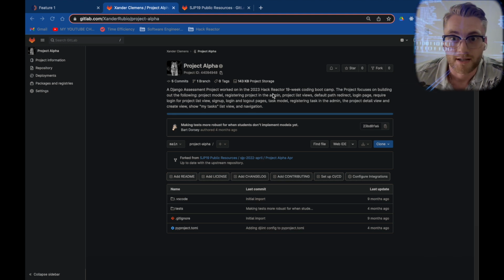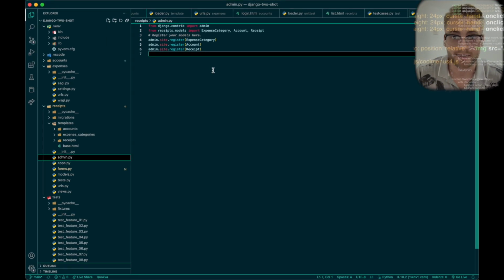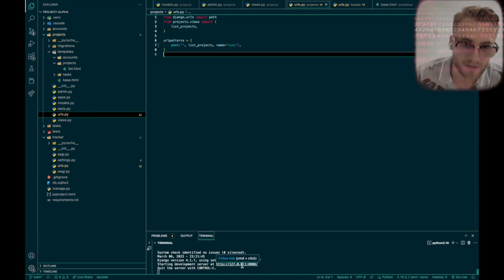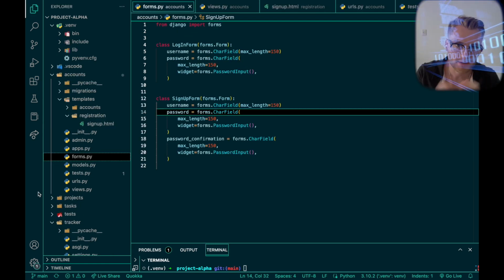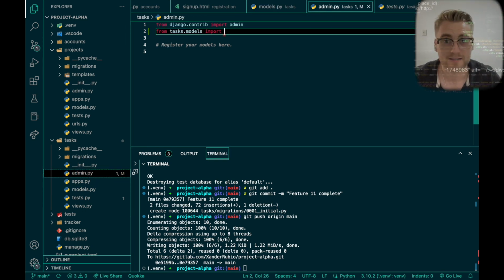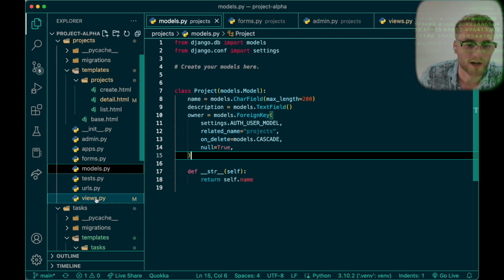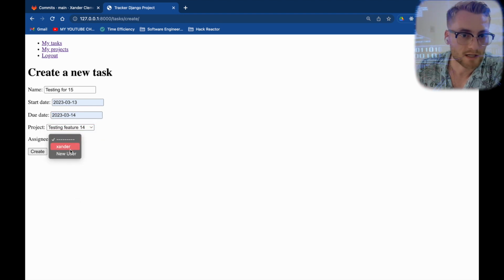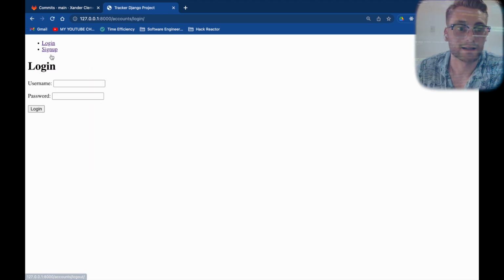Project Alpha Screencast - Backend Django web framework development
The following is my video/screencast documentation of my Django Web Framework backend buildout for Project Alpha while in the Hack Reactor Coding Bootcamp week 5. Below is the link for my GitLab account and my repository for this project. My Gitblab repository for Project Alpha

Read more on my blog from week 5 of the Hack Reactor program ▶️

🕘Timestamps:
0:00 Intro of Project Alpha
1:08 Step 1 - Installing my dependencies
1:55 Step 2 - Setting up my Django Project and Apps
2:41 Step 3 - Creating my first model
4:27 Step 4 - Registering in the admin file
4:58 Step 5 - Creating my first list view
7:26 Step 6 - Creating a redirect to my localhost named "home"
8:32 Step 7 - Creating a login page
10:34 Step 8 - Adding required login to view data on my list view
11:31 Step 9 - Creating a logout page
11:58 Step 10 - Creating a sign up page
13:40 Step 11 - Creating another model in a different app
15:20 Step 12 - Registering in my admin
16:43 Step 13 - Creating a detail view function
19:01 Step 14 - Creating a create view function
21:26 Step 15 - Creating another create view in my other app
23:50 Step 16 - Creating a list view for "My tasks"
25:58 Ultimo - Creating a navigation component